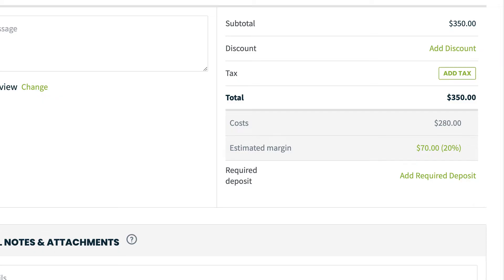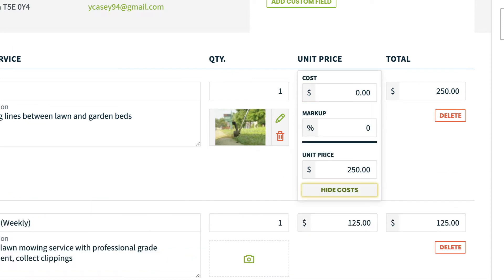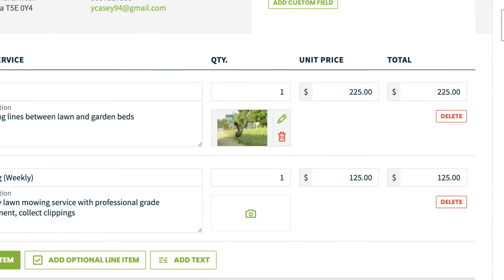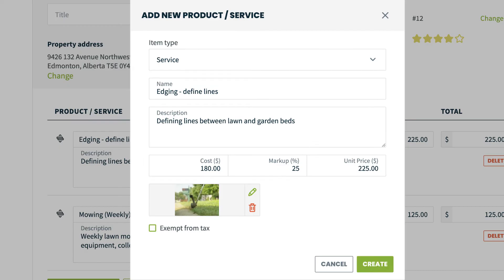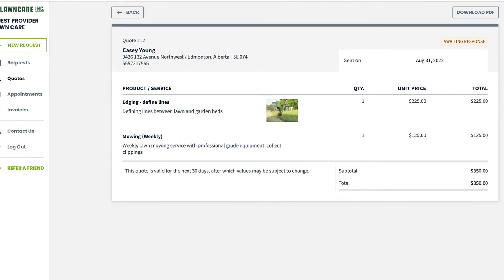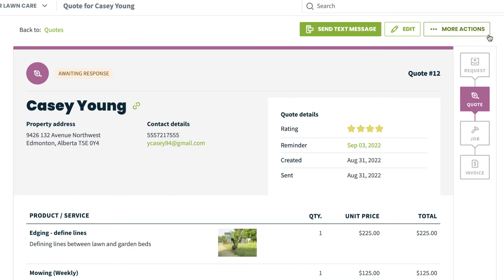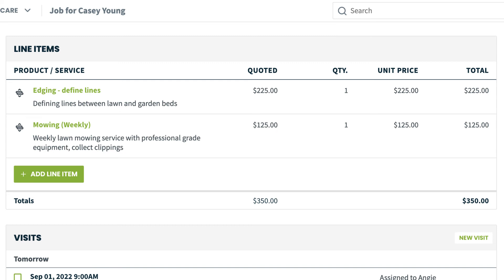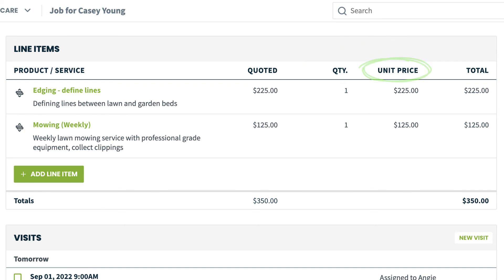Adding Markups on Quotes | Quoting and Estimates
What does Jobber do? Watch Quoting & Estimates Help in Jobber to find out how Jobber works.

This Jobber support video will teach you how to use Jobber to add markups to a quote to better understand your estimated margins. Eva is here to show you how to add a markup by adding costs to a line item.